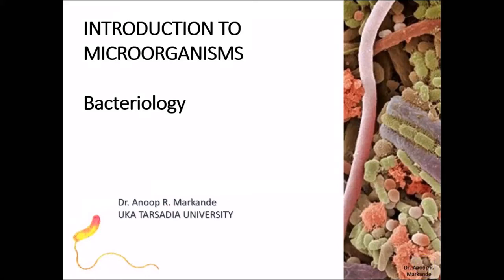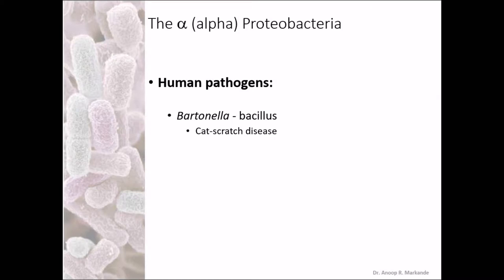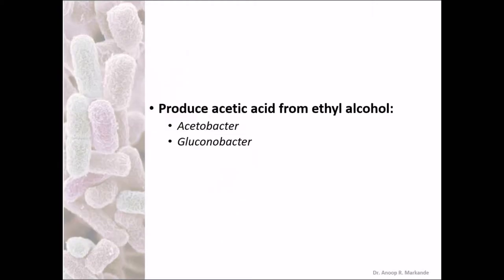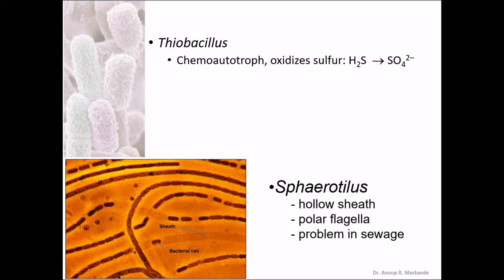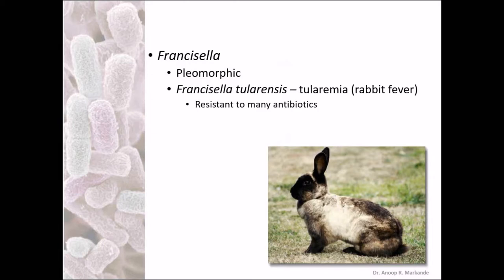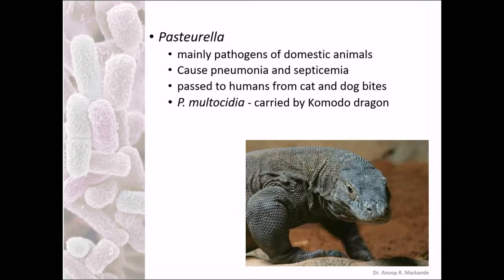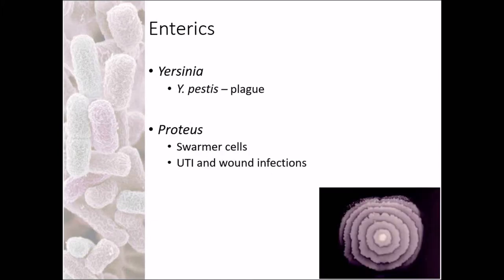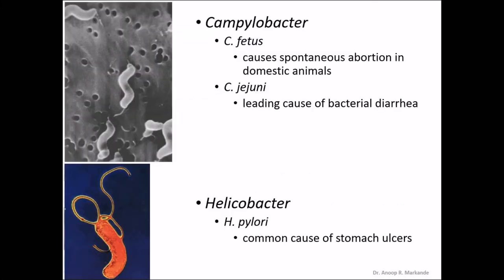Bacteriology 6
Domain Bacteria
The bacterial domain is introduced in this part.
Bacterial classes and types are explained in short details.